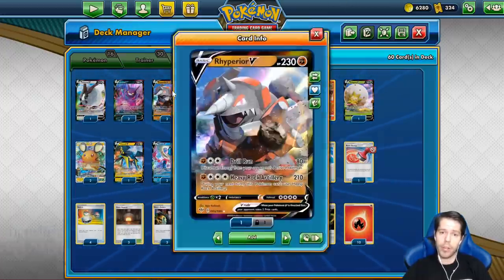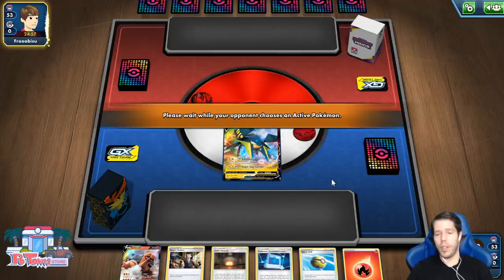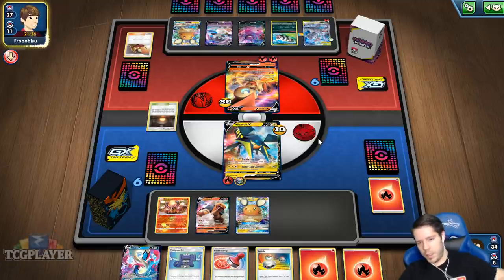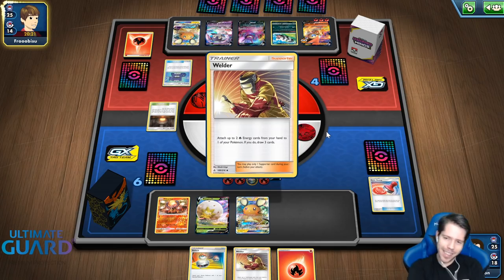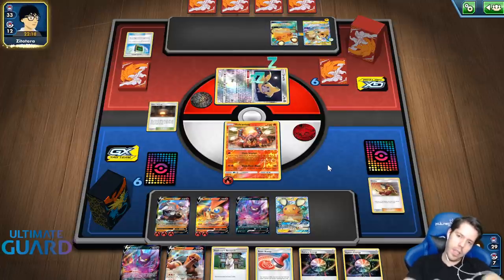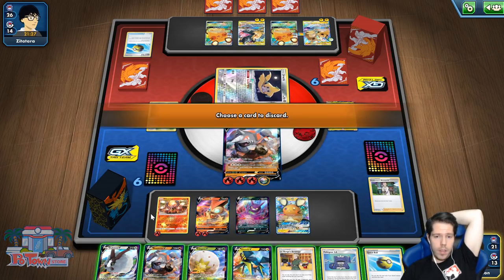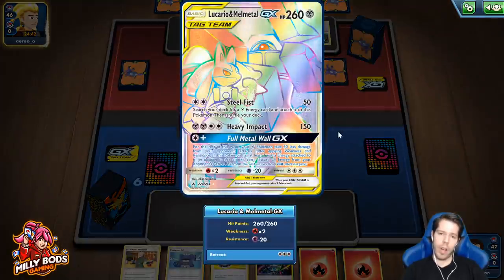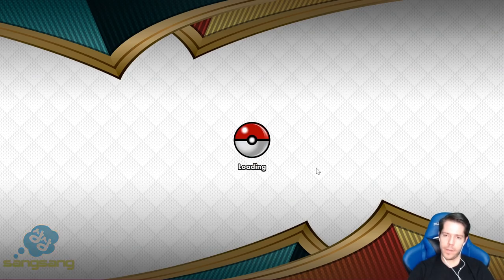CHAMPION WELDER BOX deck has a tech for every top deck! [Pokemon TCG Online]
#Pokémon - 16

* 1 Dubwool V RCL 153
* 2 Crobat V DAA 104
* 2 Rhyperior V DAA 95
* 1 Heatran-GX UNM 25
* 1 Torkoal V SSH 24
* 1 Victini V SSH 25
* 2 Volcanion UNB 25
* 1 Eldegoss V RCL 19
* 2 Dedenne-GX UNB 57
* 1 Vikavolt V DAA 60
* 2 Milotic V RCL 43

* 3 Pokémon Communication TEU 152
* 3 Giant Hearth UNM 197
* 3 Boss's Orders RCL 154
* 4 Welder UNB 189
* 1 Reset Stamp UNM 206
* 4 Pokégear 3.0 UNB 182
* 4 Quick Ball SSH 179
* 1 Lt. Surge's Strategy UNB 178
* 2 Fire Crystal UNB 173
* 1 Professor's Research SSH 178
* 4 Switch SSH 183

#Energy - 14

* 10 Fire Energy SWSHEnergy 2
* 4 Aurora Energy SSH 186